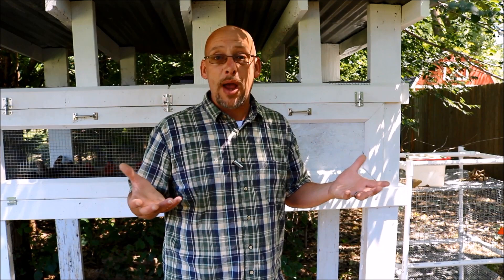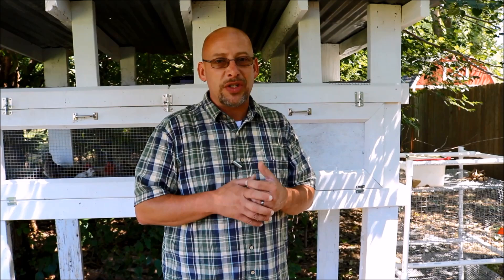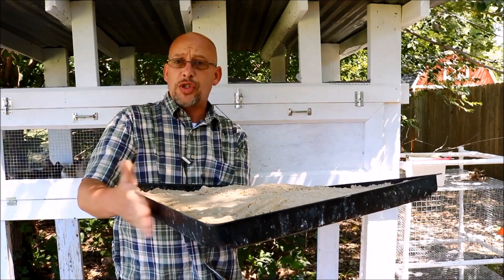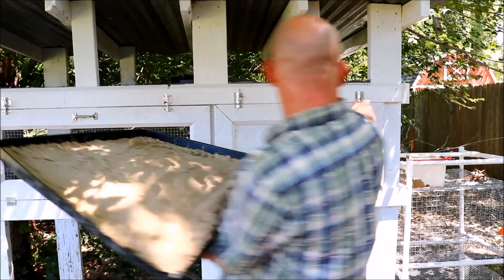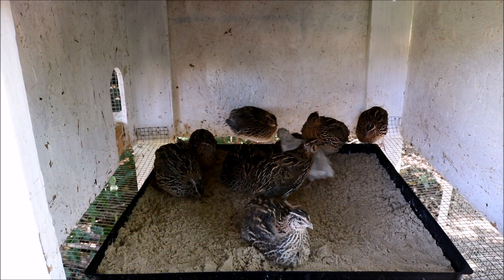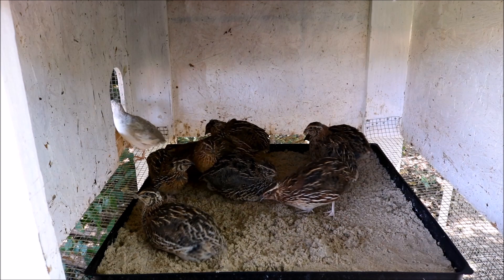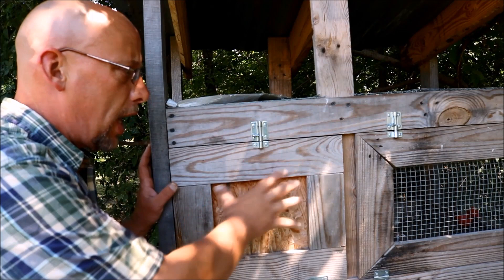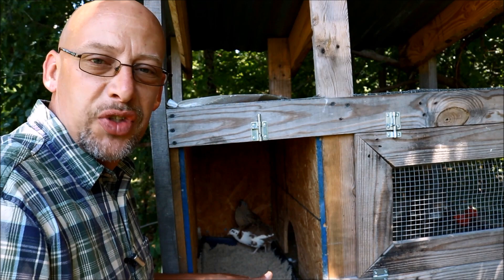Do Quail Need Dust Baths? - The SR Quail Update 7-10-17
I often get asked if quail need a dust bath or not.  In this video I discuss why, even though they don't need them necessarily, you might still want to add one.  I also cover some quail dust bath ideas and show what I am currently using.